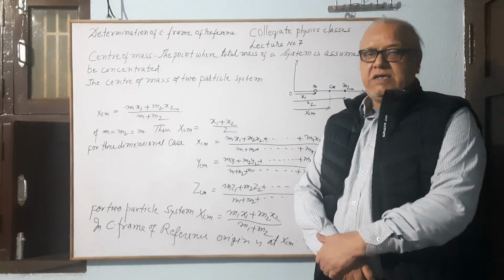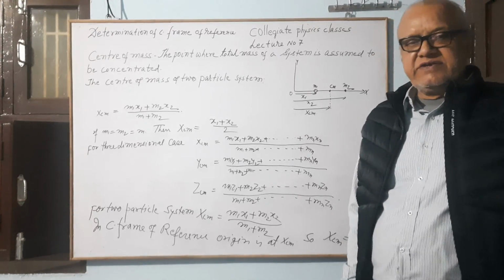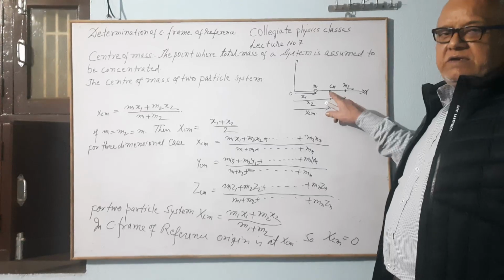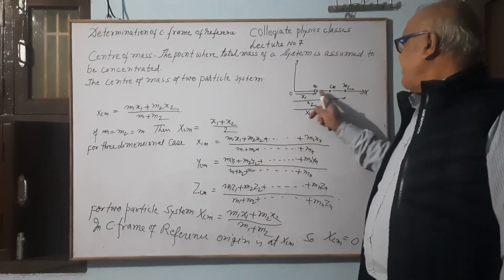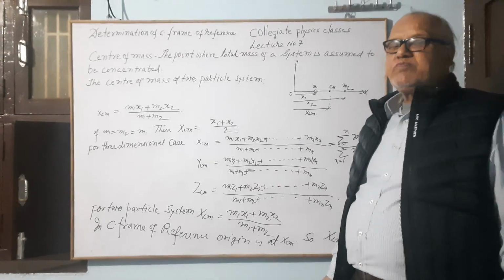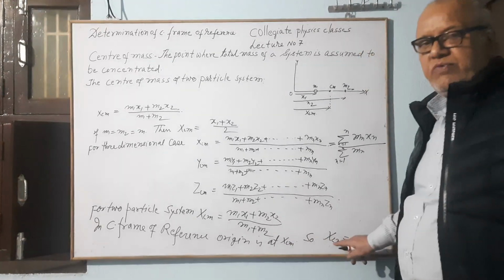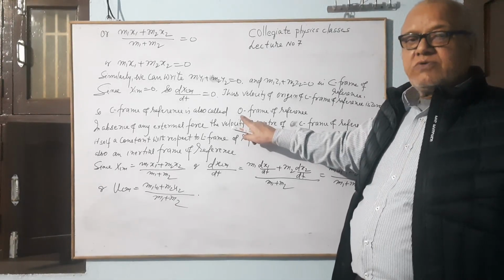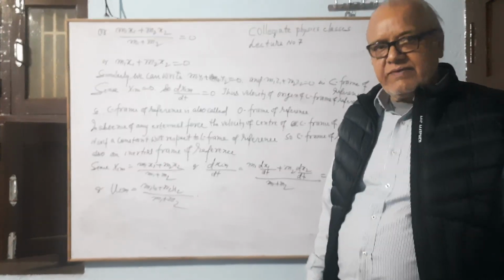MCJ 1 (4 Year deg course ) Formation of C Frame of Reference